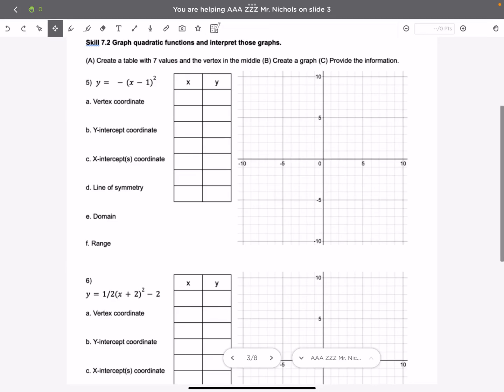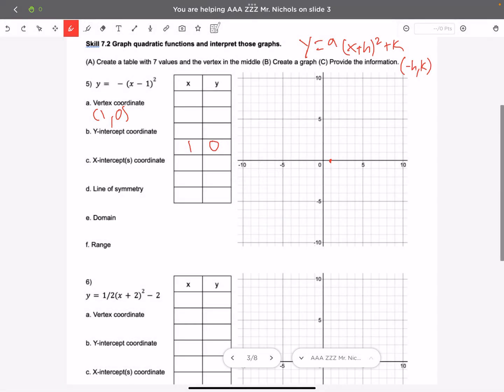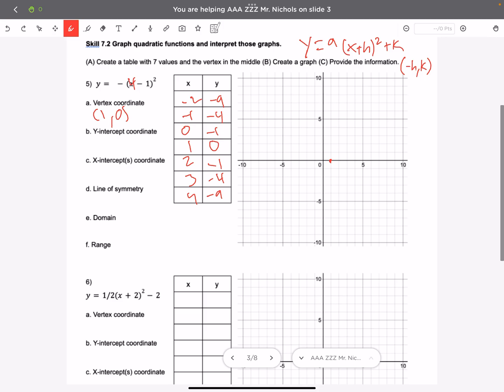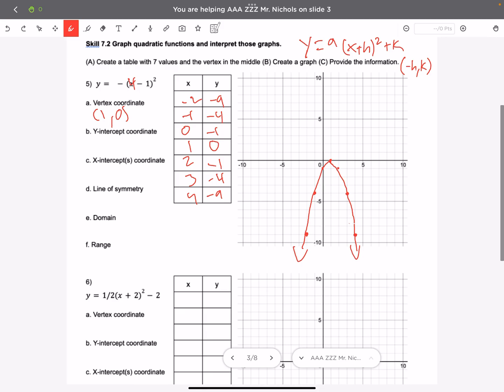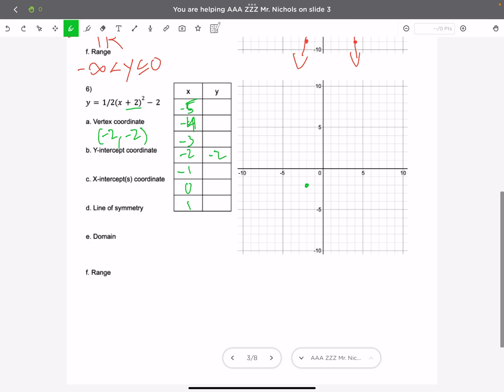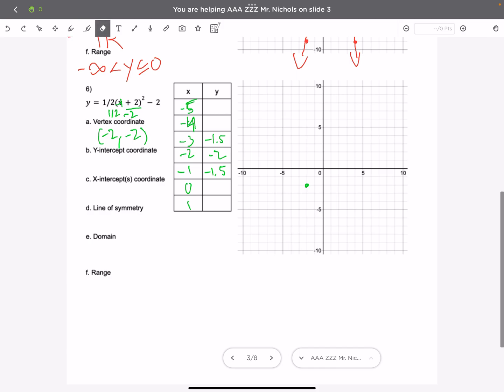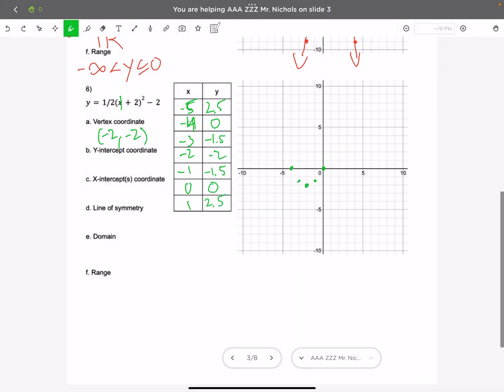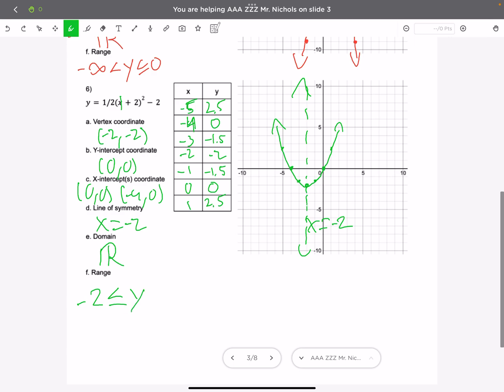Unit 7 Test Skill 7.2